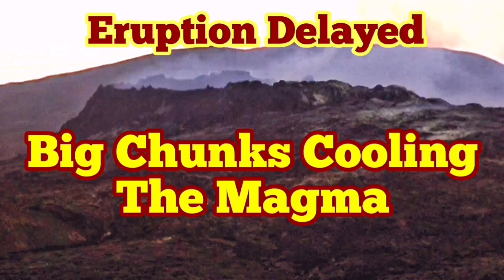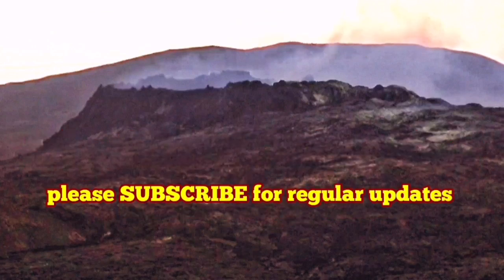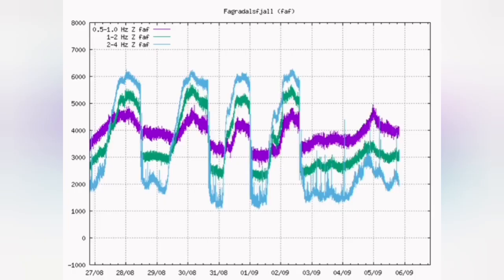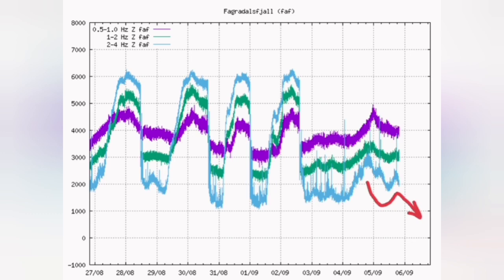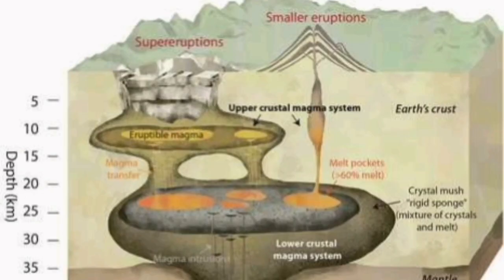Eruption Delayed: Huge Chunks Of Rock Cooling Down Magma/ Iceland Fagradalsfjall Volcano